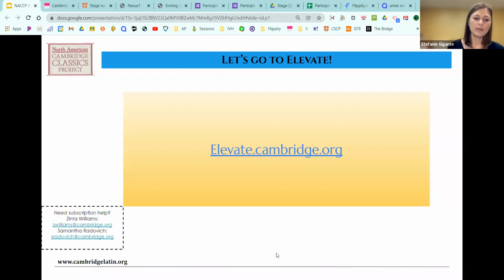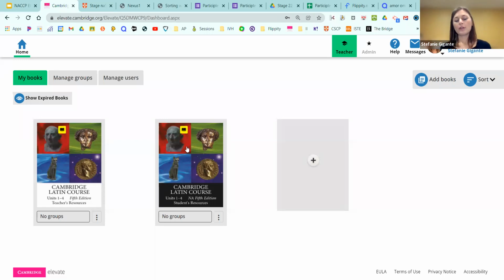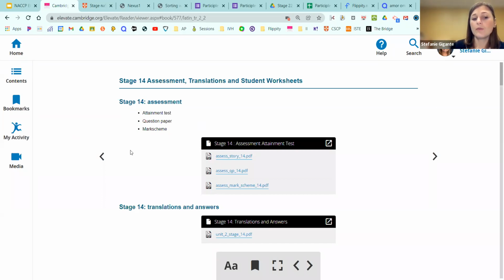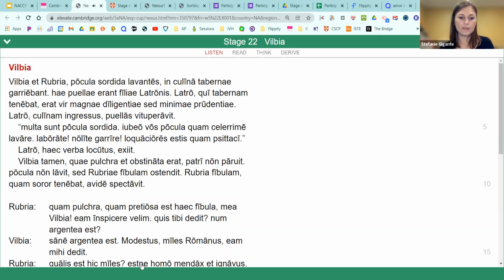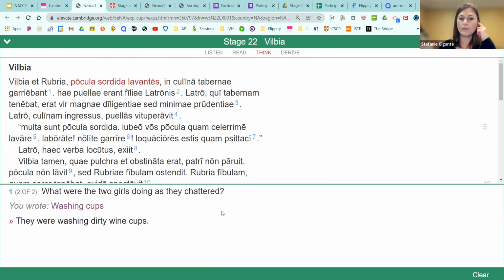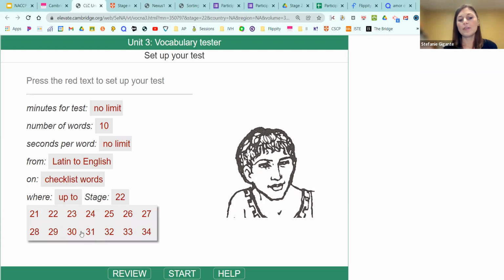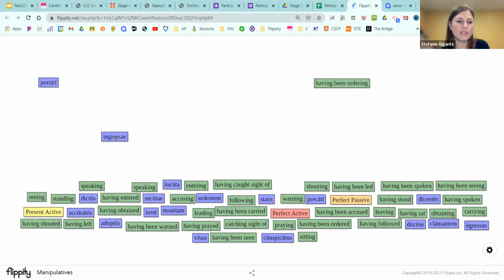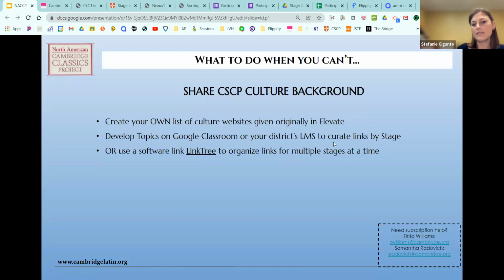What is Elevate